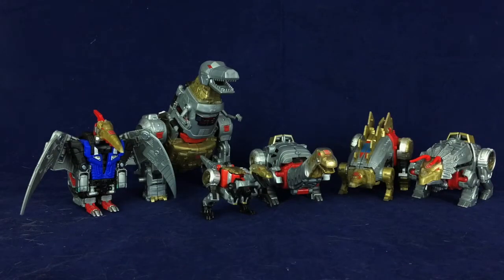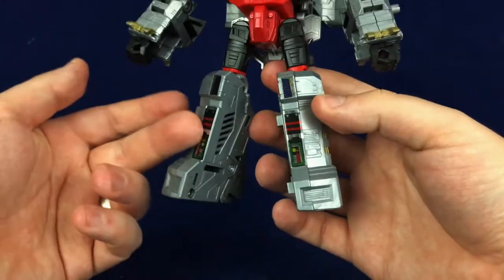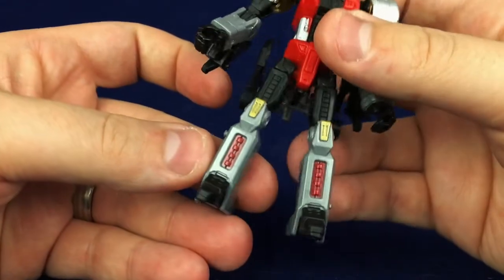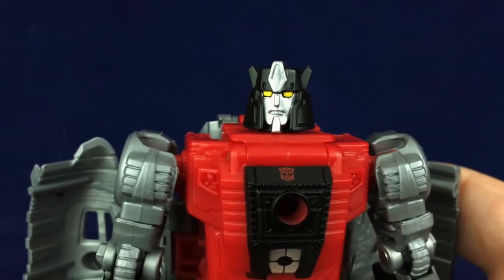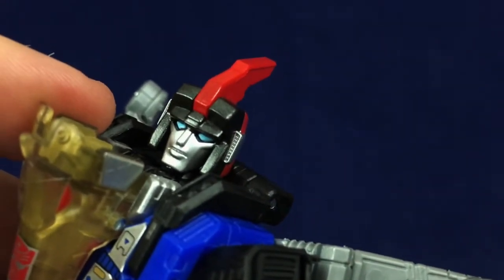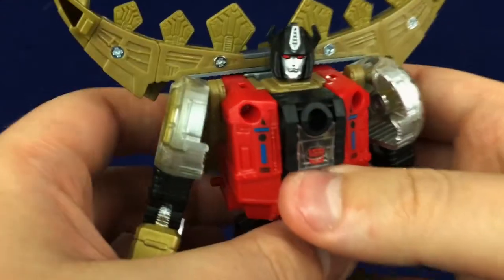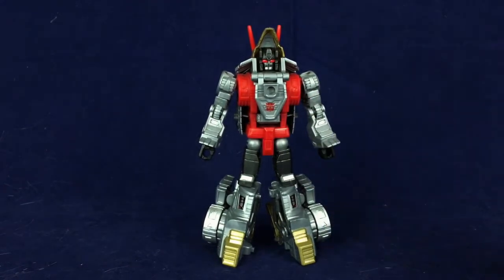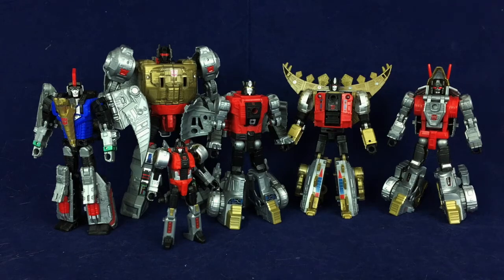Power of the Primes Dinobots - Figure Study 215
Today’s pieces: Power of the Primes Slash, Sludge, Slug, Snarl, Swoop, and Grimlock